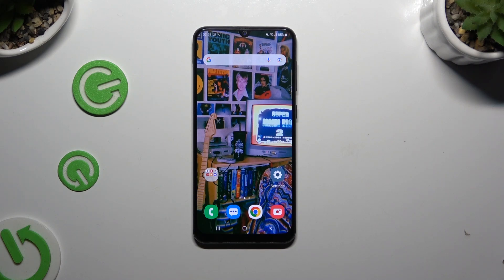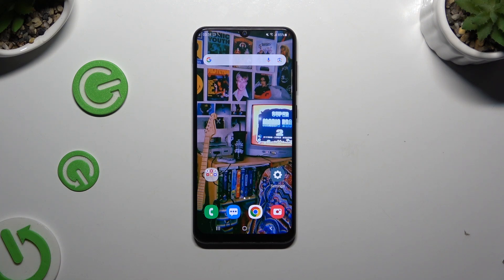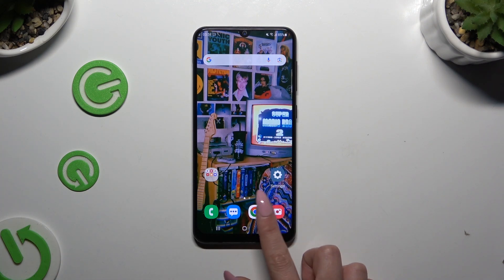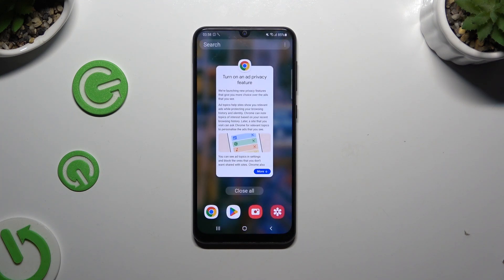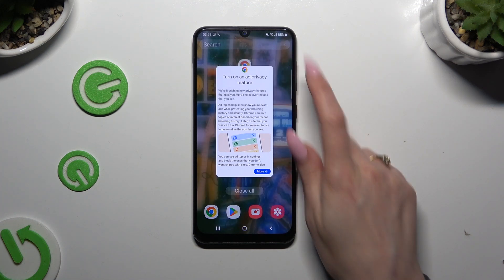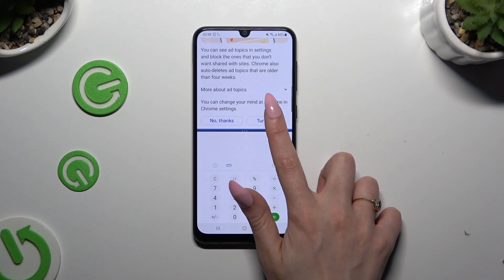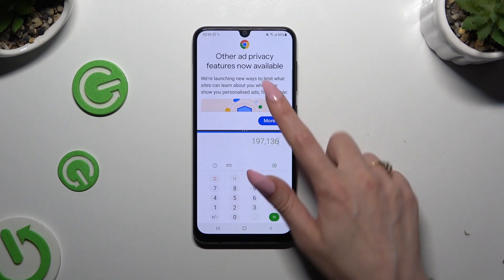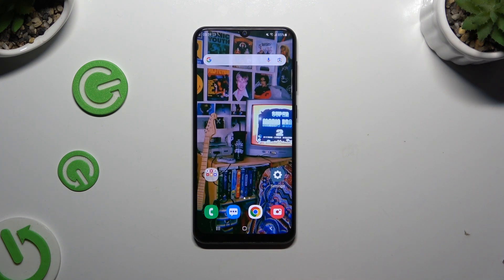How To Enter Split Screen In Samsung Galaxy A50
Maximize multitasking capabilities on your Samsung Galaxy A50 by learning how to enter split-screen mode with this tutorial. Split-screen mode allows you to run two apps simultaneously, side by side, on the same screen. In this guide, you'll discover the step-by-step process to activate split-screen mode, enabling you to effortlessly switch between apps while maintaining productivity and efficiency on your device.

What is split-screen mode, and why would I want to use it on my Samsung Galaxy A50?
How do I access split-screen mode on my device?
Can I use any apps in split-screen mode, or are there limitations?
What steps should I follow to enter split-screen mode on my Samsung Galaxy A50?
How do I adjust the size or position of the split-screen windows?